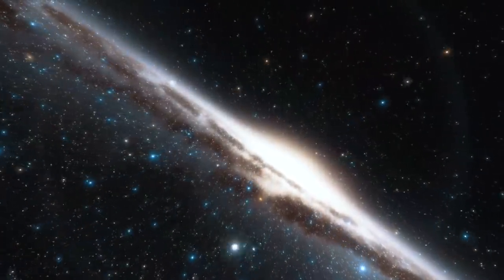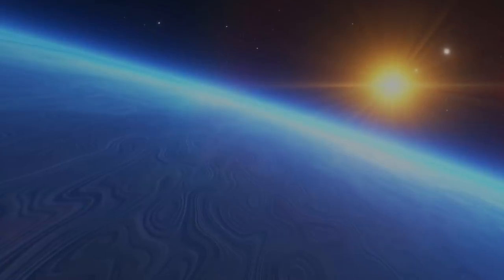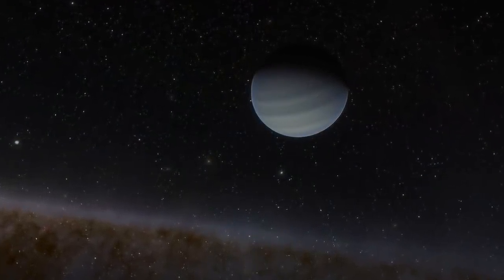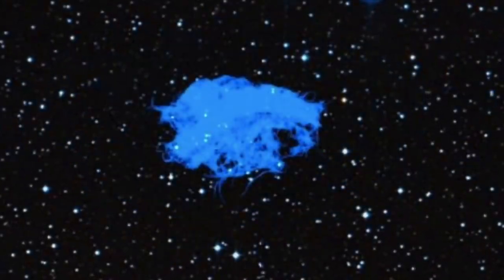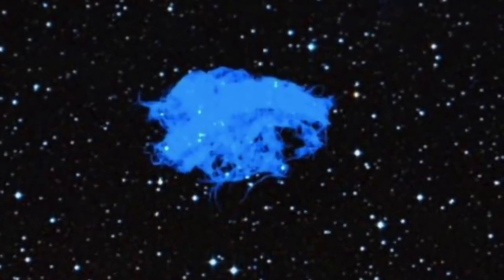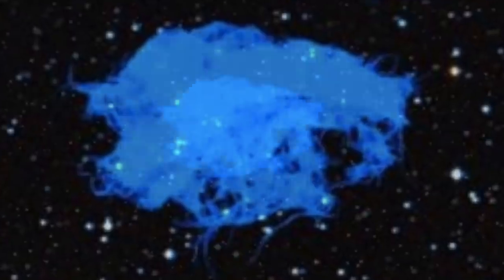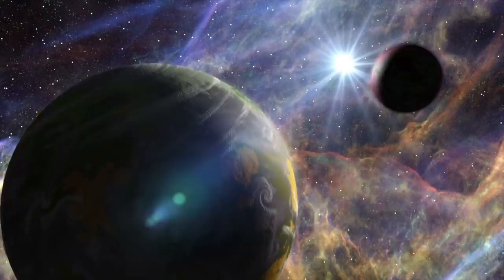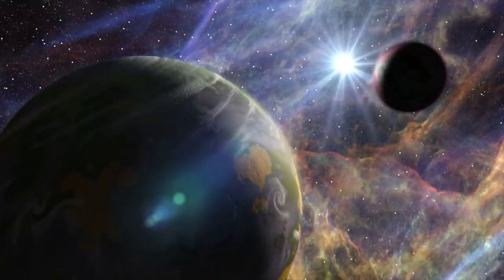This NASA Telescope Has Just Detected A Massive Anomaly Deep In Space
This NASA telescope has just detected a massive anomaly deep in space. Today, we take a look at this NASA telescope and what it's detected deep in space.

For years now NASA's telescopes have been picking up on various celestial objects. Although the majority of these are mundane, there's some that have baffled people.

We are surrounded by billions of galaxies, and inside each of those galaxies is hundreds of billions of planets. It's one of the reasons why researchers have said that life on other planets is very likely, however one thing they have noted is that it's unlikely to be like how we imagine it.